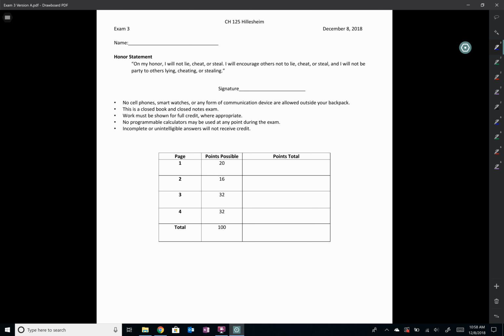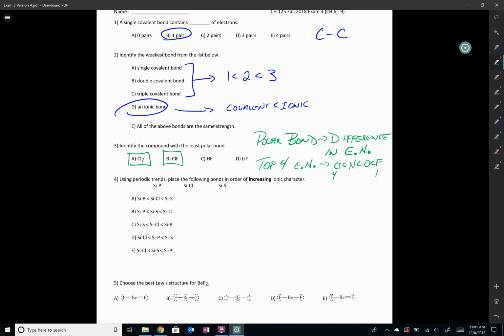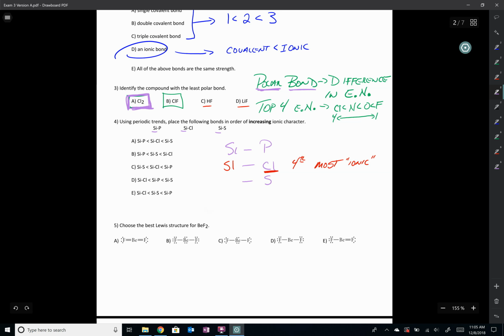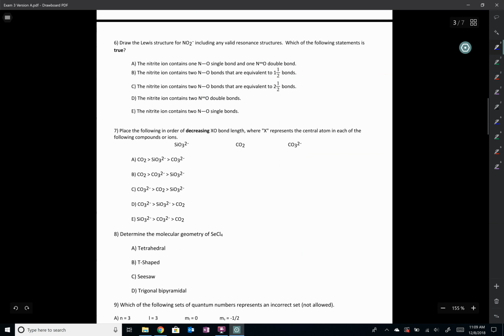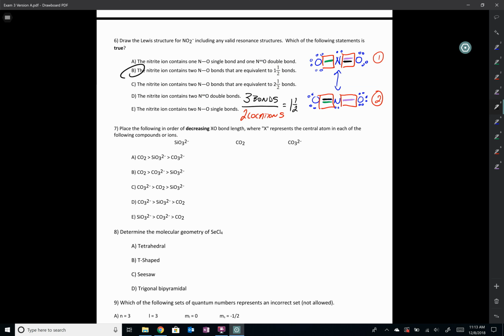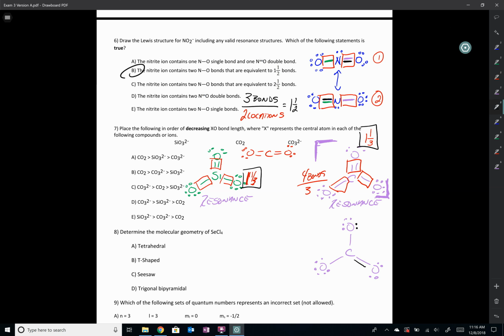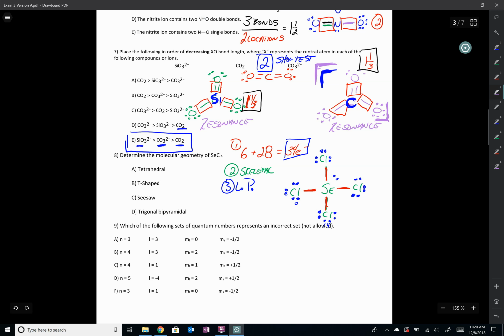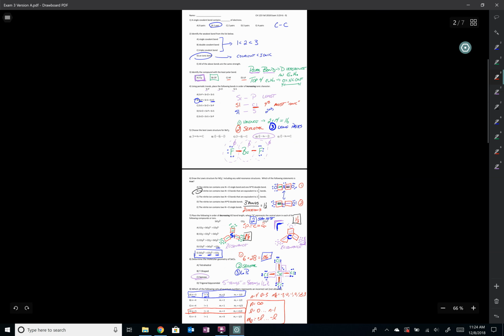Exam 3 Part 1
CH 125 - Fall 2018 - Part 1
Exam 3
Chapters 6 - 9
Lewis Structures
Quantum Numbers
Resonance Structures
Bond strength
Periodic Trends